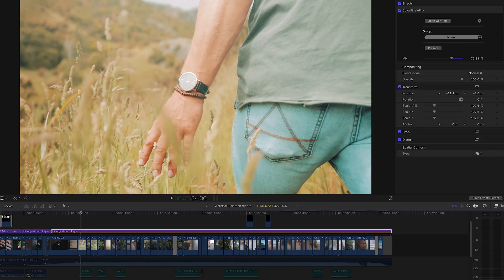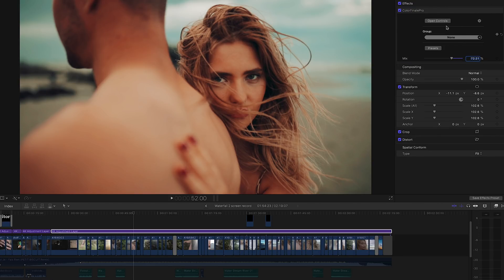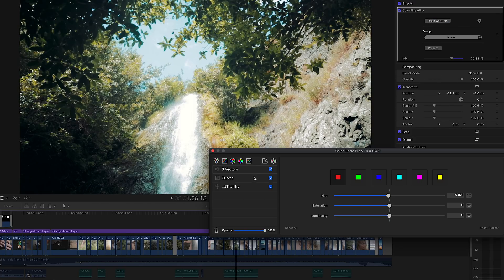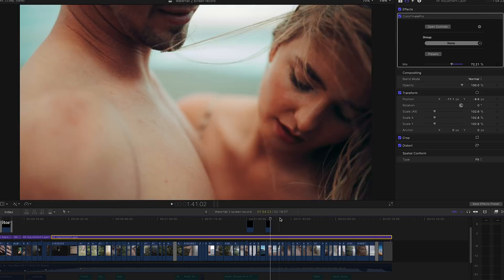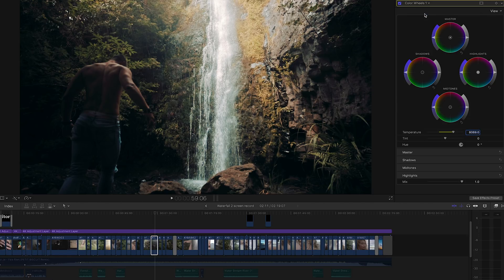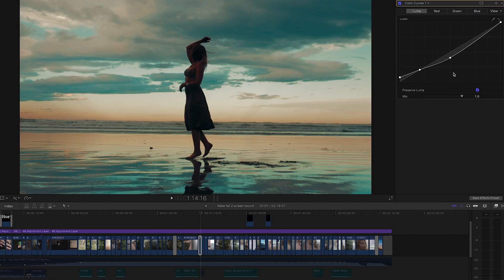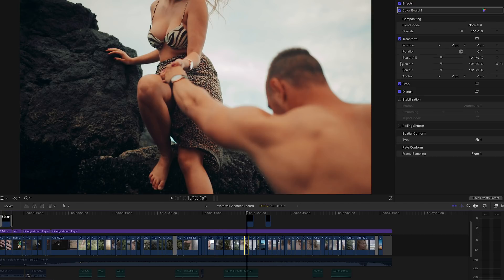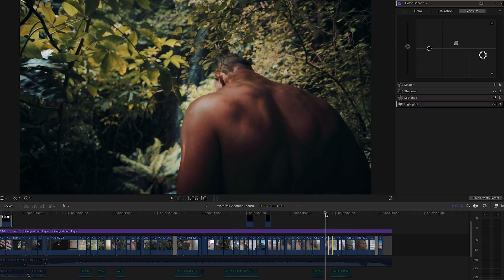How to Get the Cinematic Look & Color Grade In Final Cut Pro, Orange and Teal Like Taylorcutfilms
Storyblocks

Music
Moi Je - Fais Rien (PETIT BISCUIT Remix)

Presets!

Luts!

Glass House

Edit Like TaylorCutFilms Orange & Teal, Gold Bronze Lightroom Color Grading